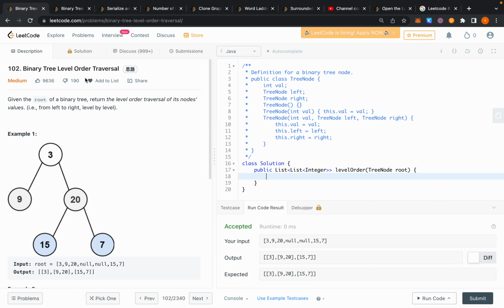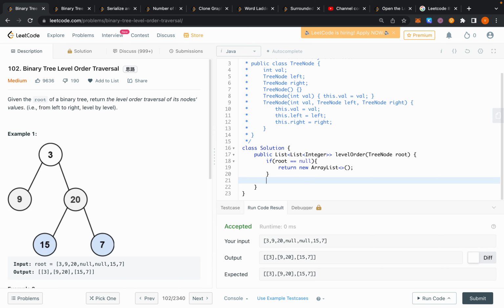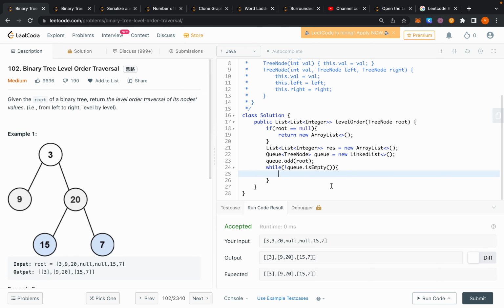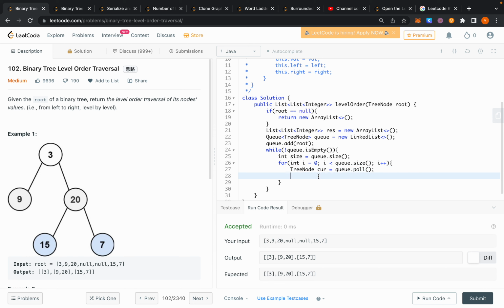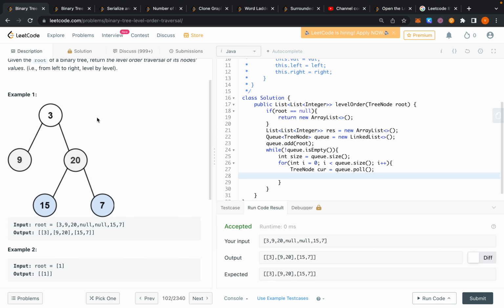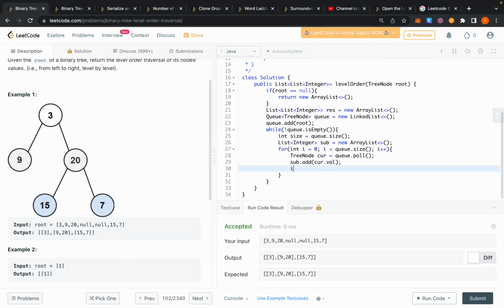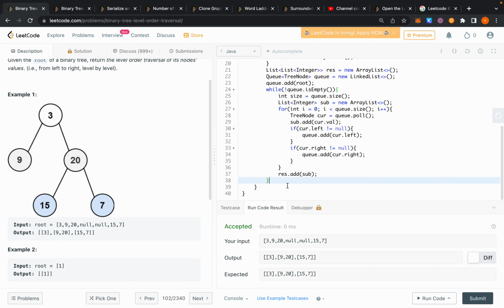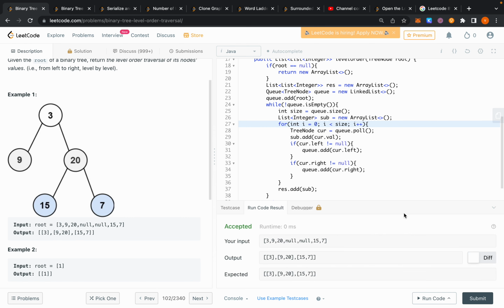[Leetcode以教为学] 102. Binary Tree Level Order Traversal [BFS] English Java